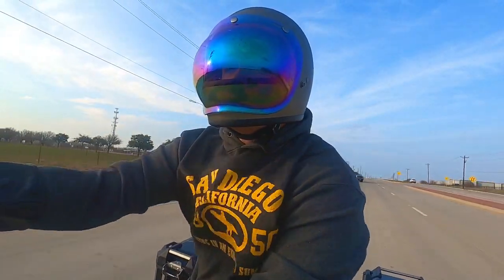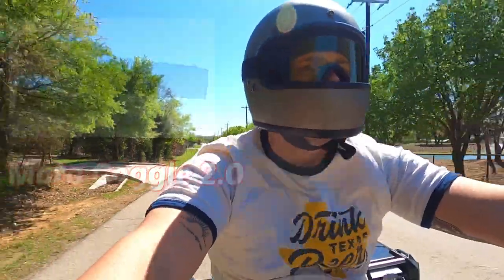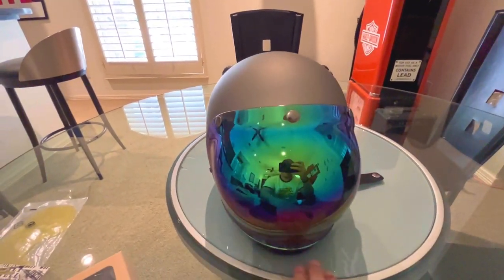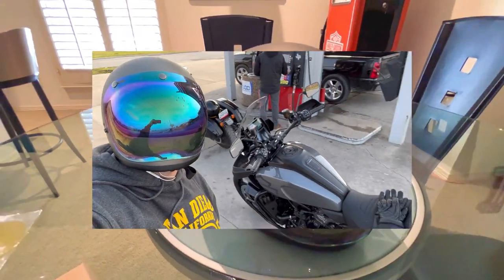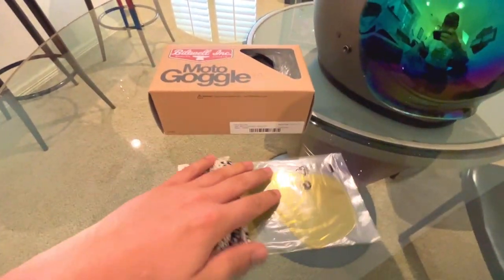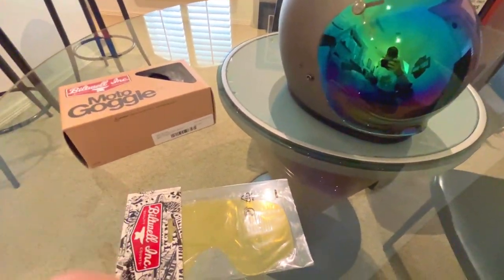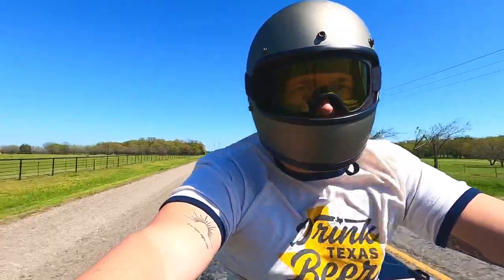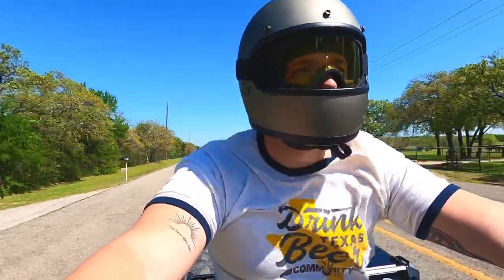Biltwell Bubble Shield vs. Moto 2.0 Goggles review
Reviewing the Moto 2.0 Goggles and Bubble shield on the Gringo Helmet by Biltwell.